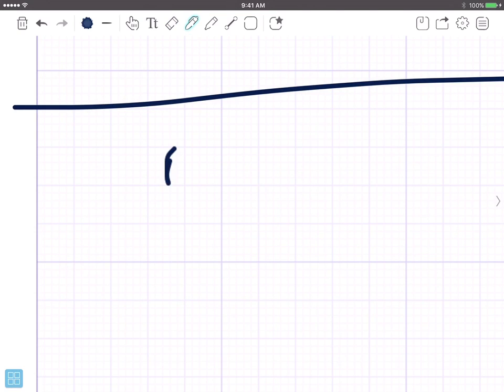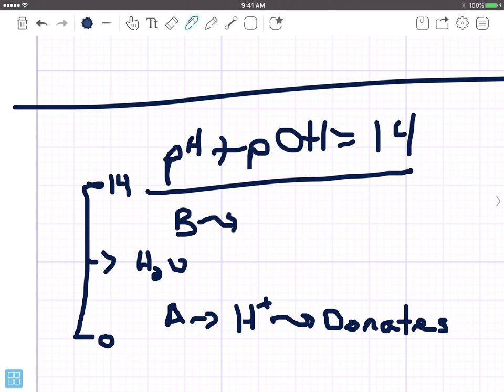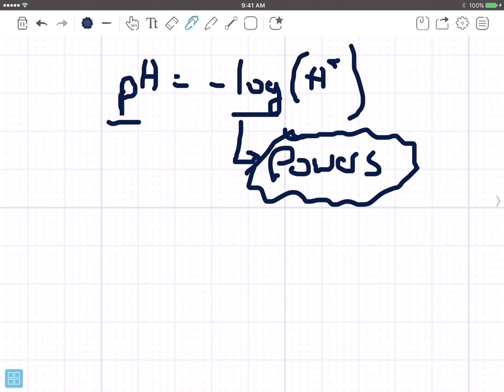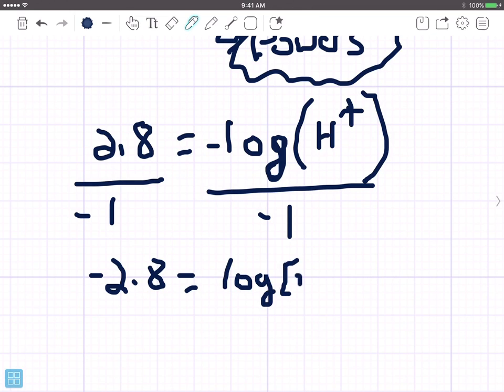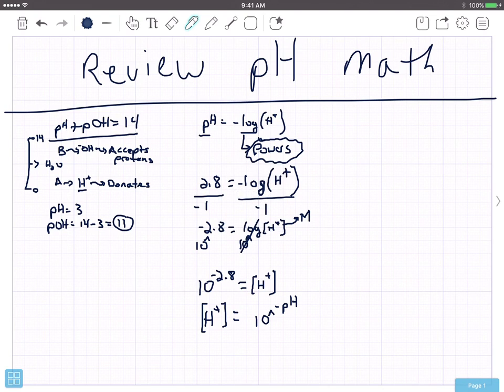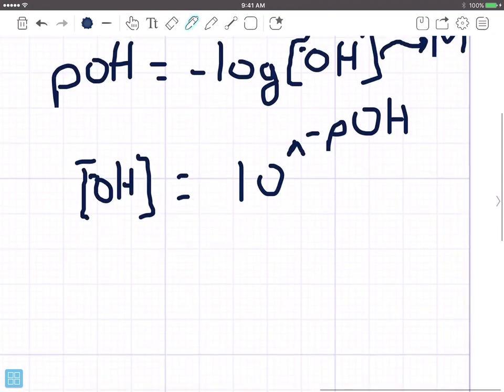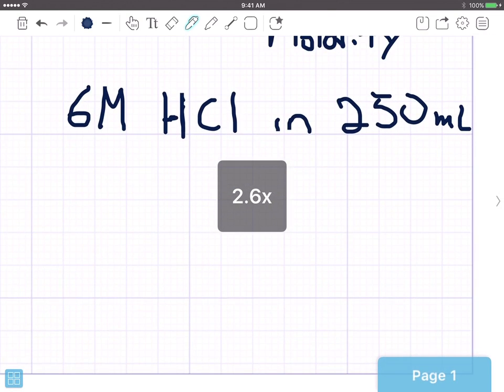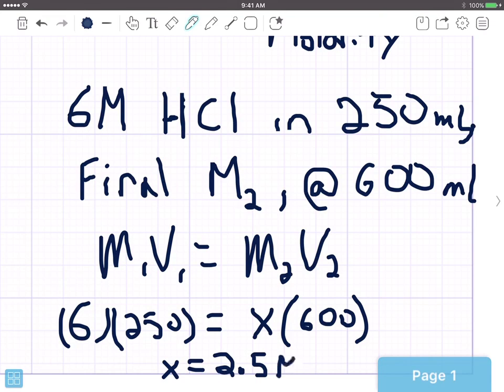review of pH math